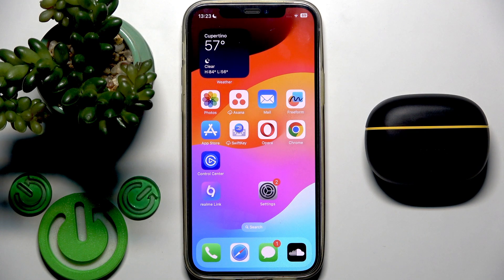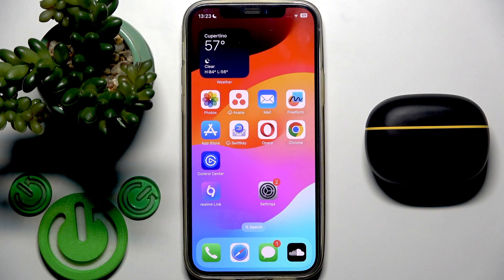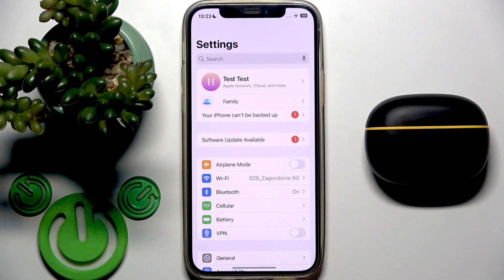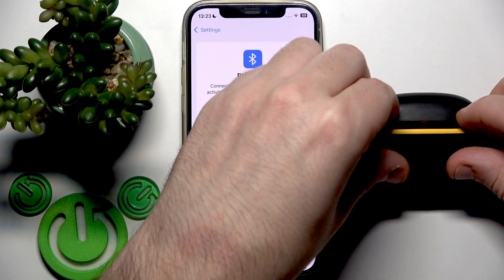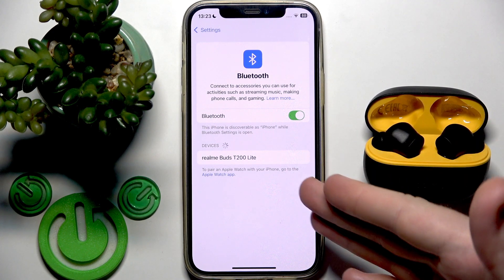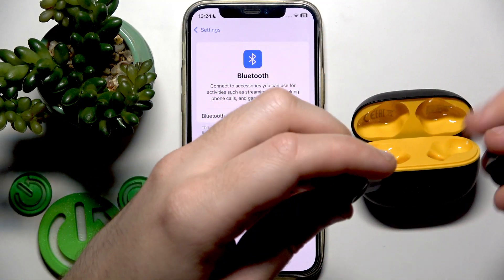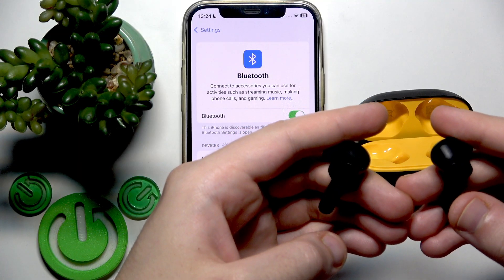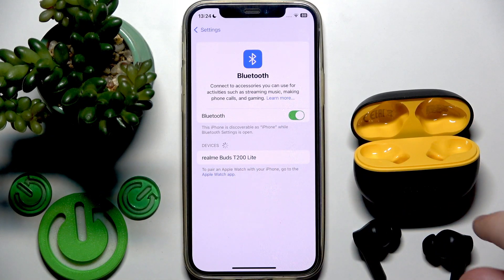REALME Buds T200 Lite – How to Pair with iPhone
If you want to connect your REALME Buds T200 Lite to your iPhone, this video will show you the exact steps to pair your earbuds quickly and easily. Learn how to activate Bluetooth on your iPhone, enter pairing mode on the REALME Buds T200 Lite, and select your earbuds from the device list. Whether you are pairing for the first time or having trouble connecting, this guide will help you get your REALME Buds T200 Lite working with your iPhone in just a few minutes. Follow along for a smooth and simple setup process.

How to pair REALME Buds T200 Lite with iPhone?
How to enter pairing mode on REALME Buds T200 Lite for iPhone?
Why are my REALME Buds T200 Lite not connecting to iPhone?

0:00 Introduction
0:07 Open iPhone Bluetooth Settings
0:21 Enter Pairing Mode on REALME Buds T200 Lite
0:41 Manual Pairing Mode Activation
1:02 Select Earbuds from Device List
1:11 Connection Complete